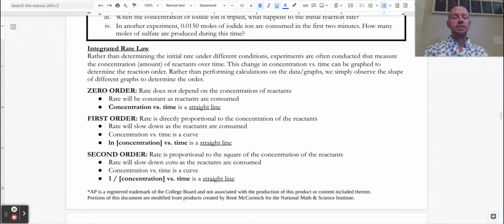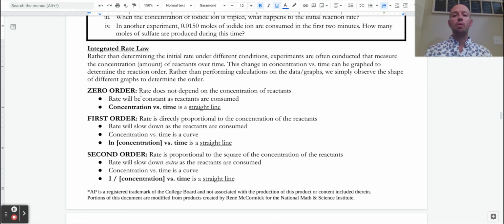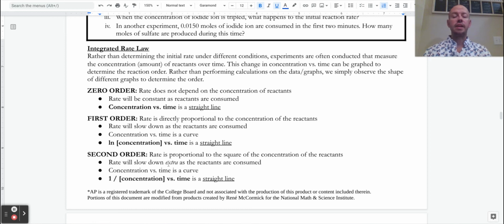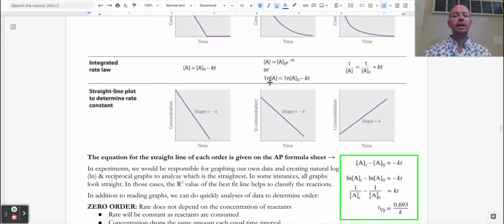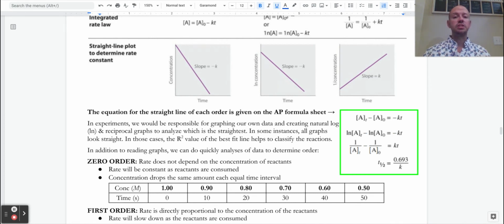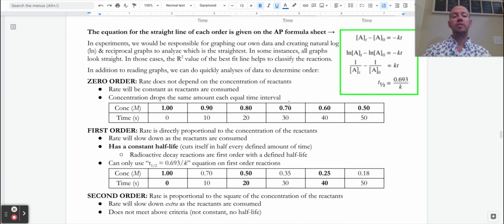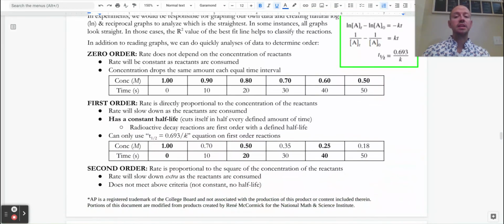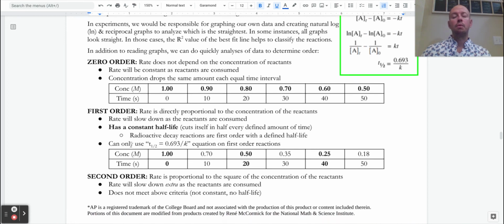AP Chemistry, Unit 5: Kinetics- Notes, Part 5